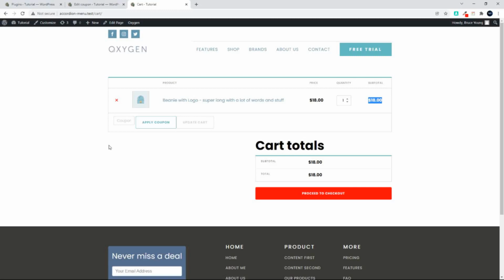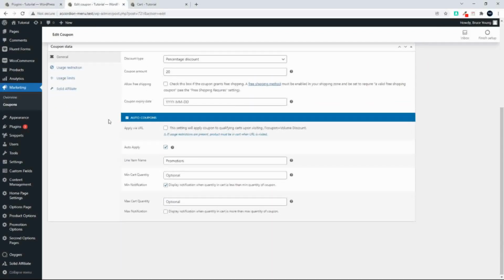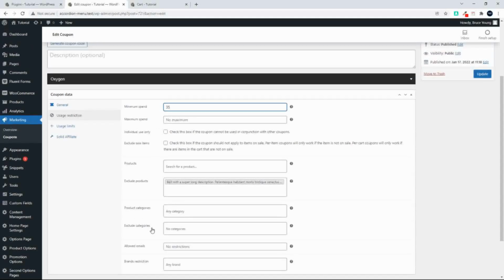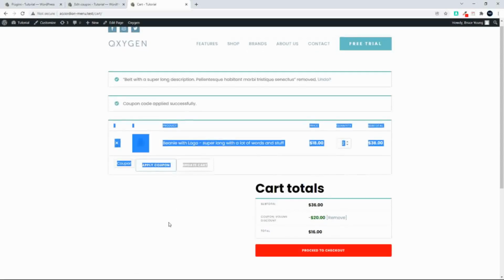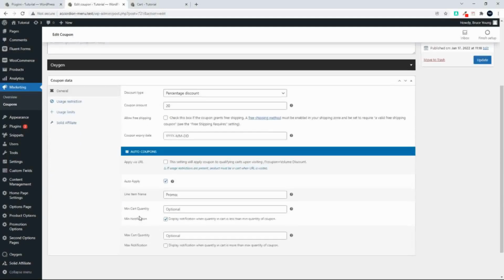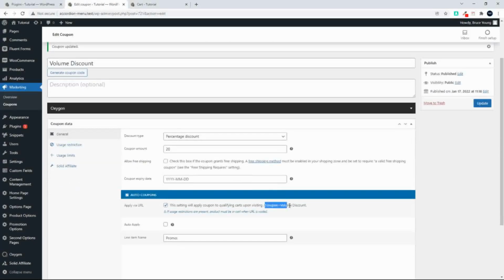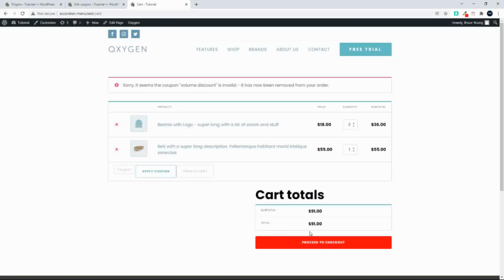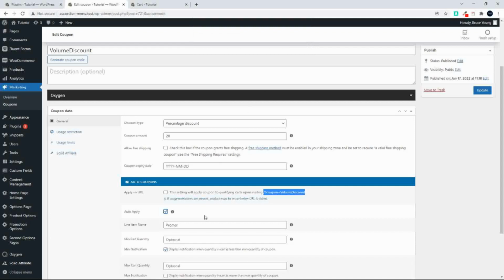Auto apply coupons based on cart value, url visited or items in the cart for WooCommerce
Easily automatically apply a discount based on the cart value, a URL visited or quantity in the cart.

In addition to the cart total value or number of items, you can also set the discount to apply only if a specific URL is visited. The link might be included in a promotional email, that way only customers who received that link can access the discount.

Take a look and see how you can apply to your website.